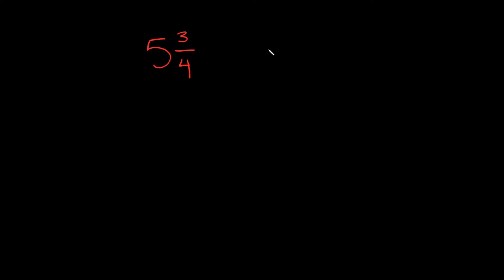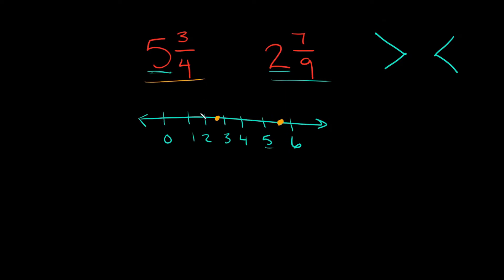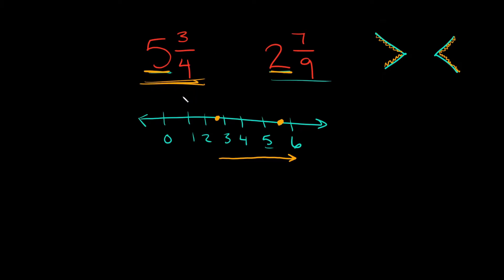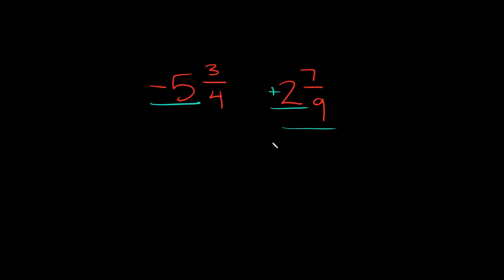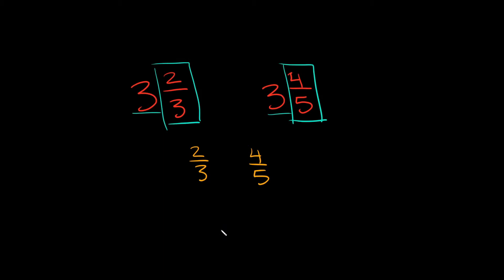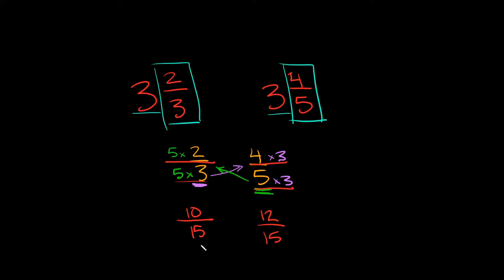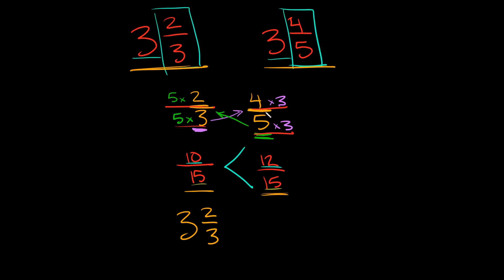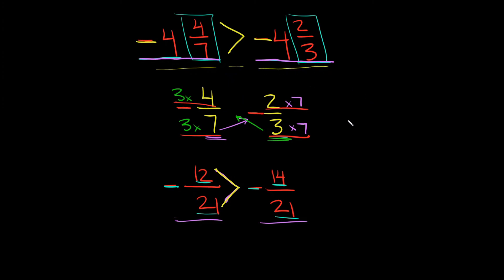Compare Mixed Fractions with an Inequality | Different Denominators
In this video, I teach you how to Compare Mixed Fractions using inequalities. I go over some Positive & Negative Examples that have different denominators.